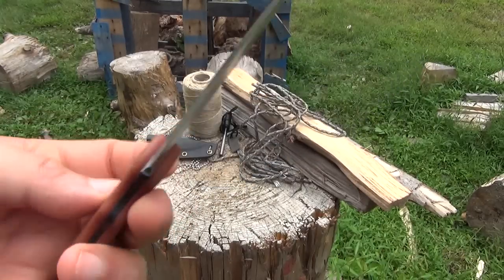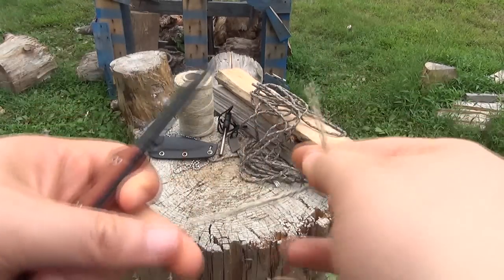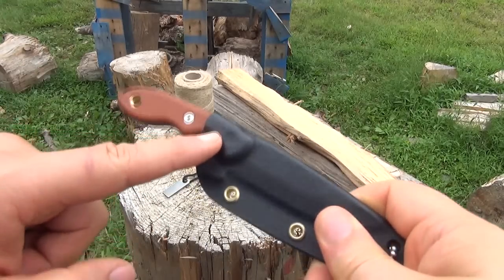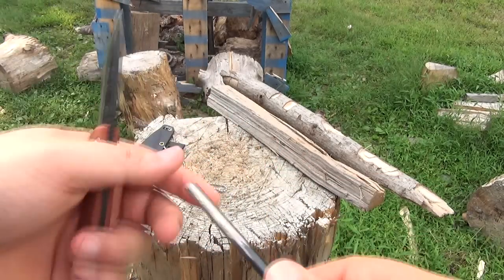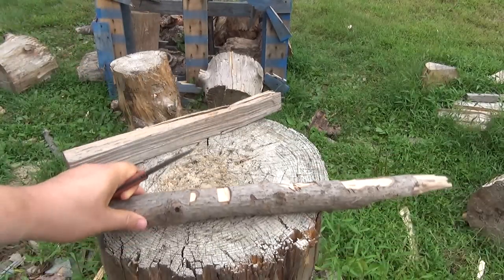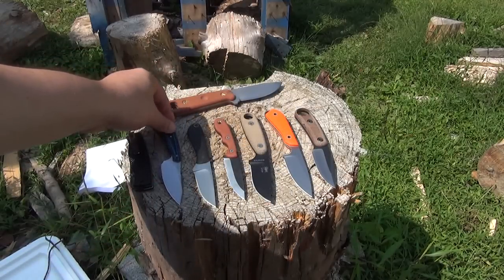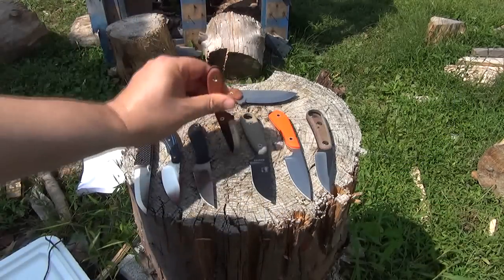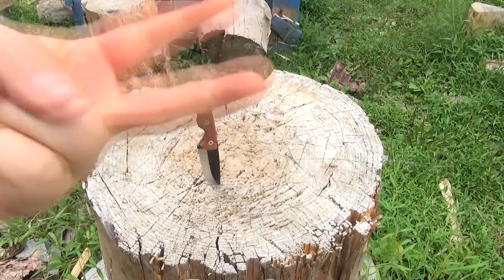TOPS MSK 2.5 Mini Scandi Knife Review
TO BROWSE OR BUY TOPS KNIVES, CHECK OUT THE FOLLOWING AMAZON LINKS, ENJOY :]

Blade Length: 2.75 inches
Steel: 1095 High Carbon
Handle Scales: Canvas Micarta
Weight: 2.4 ounces
Sheath: Kydex
Made In: USA
Price: $60

A light and handy knife suitable for cutting cordage, making shavings, notches, divots, skinning, slicing, making fire, and all small knife outdoor tasks. This is an excellent high quality knife in a small package, I could find no flaws in it except for the tightness of the sheath.